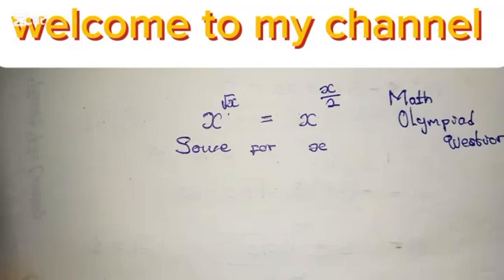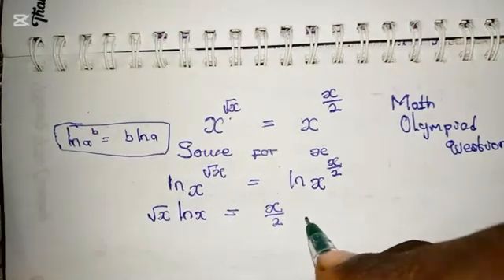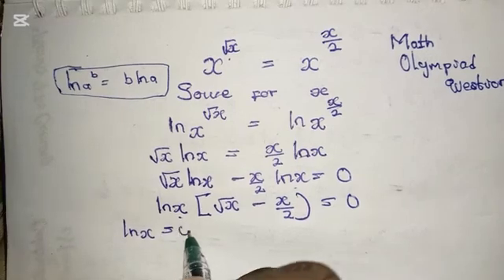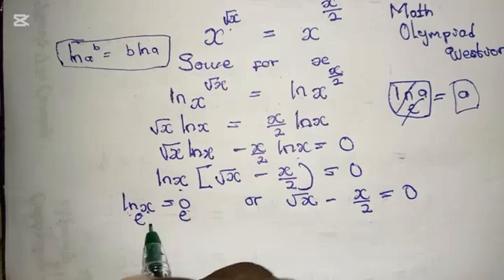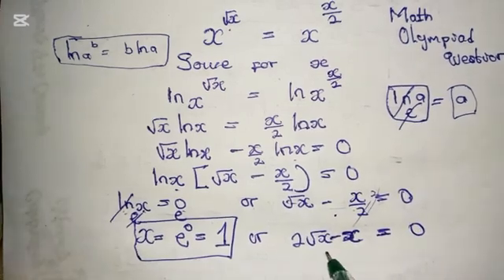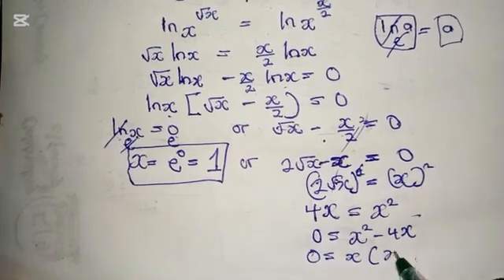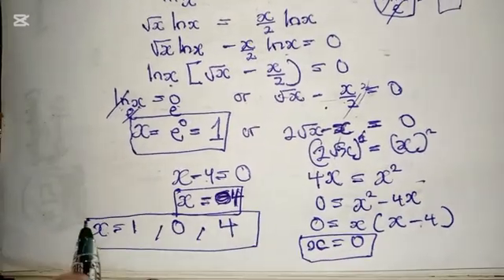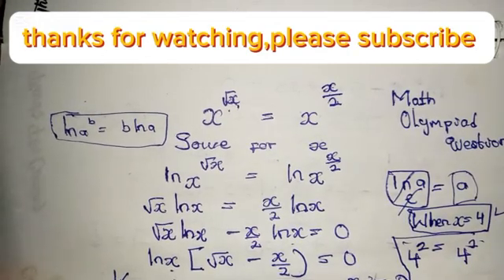Math Olympiad | A Journey Through the Realm of Exponents and Logarithms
_UNLEASH YOUR MATH POTENTIAL: Solving the Infamous Math Olympiad Question_

_X^{√x} = X^{x/2}: A Journey Through the Realm of Exponents and Logarithms_

In this exhilarating video, we're going to tackle one of the most legendary questions in math olympiad history: X^{√x} = X^{x/2}. This deceptively simple equation has been the downfall of many math enthusiasts, but fear not, dear viewer, for we're about to embark on a thrilling adventure to solve it.

As we delve into the world of exponents and logarithms, you'll discover the importance of:

1. _Mathematical creativity_: Thinking outside the box to find innovative solutions.
2. _Algebraic manipulations_: Mastering the art of manipulating equations to reveal hidden patterns.
3. _Logarithmic wizardry_: Unlocking the secrets of logarithms to simplify complex expressions.

Throughout this video, we'll break down each step of the solution, providing detailed explanations, visual aids, and examples to help you understand the underlying math. You'll also learn how to:

- Recognize the properties of exponents and logarithms
- Apply algebraic manipulations to simplify the equation
- Utilize logarithmic identities to reveal the solution
- Think creatively to overcome seemingly insurmountable obstacles

By the end of this video, you'll have a deeper understanding of the mathematical concepts required to solve this infamous question. You'll also gain insight into the problem-solving strategies and techniques employed by math olympiad champions.

_Timestamps:_

0:00 - Introduction
2:30 - Exploring the properties of exponents and logarithms
5:45 - Algebraic manipulations and simplifications
10:10 - Logarithmic wizardry and identities
14:20 - Creative problem-solving and thinking outside the box
18:30 - The final solution and conclusion
21:45 - Discussion and further explorations

Have you attempted to solve this math olympiad question before? Do you have a favorite problem-solving strategy or technique? Share your thoughts and ideas in the comments below!

_Subscribe for more math content:_